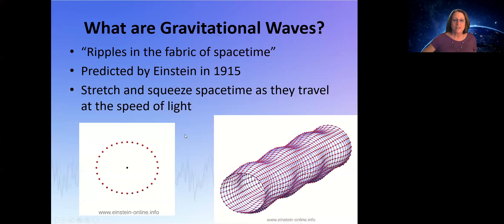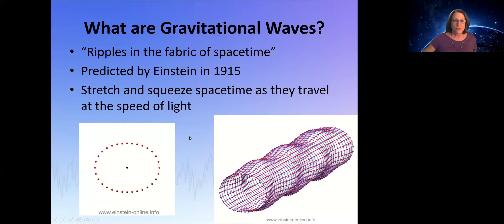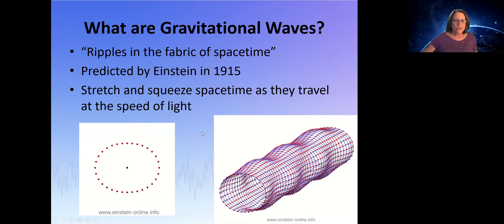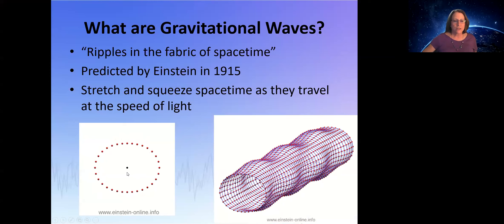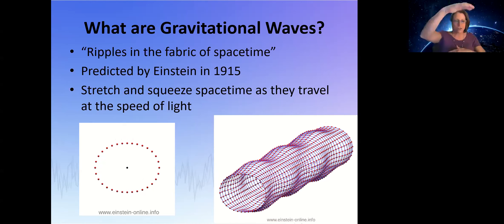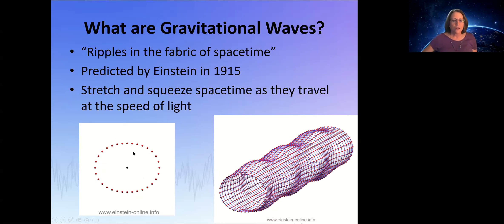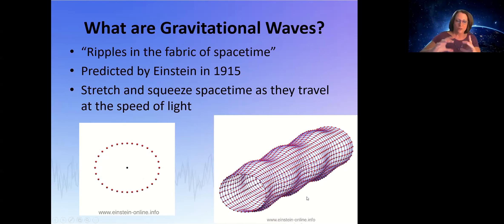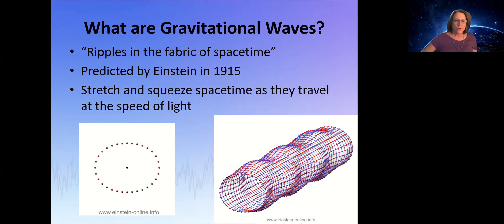Zoominar Lynn LIGOtalk